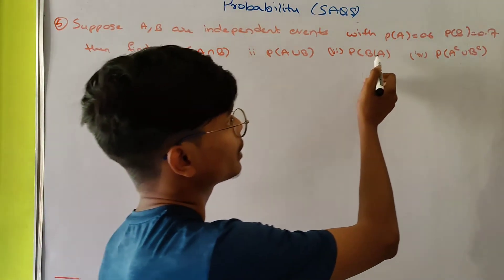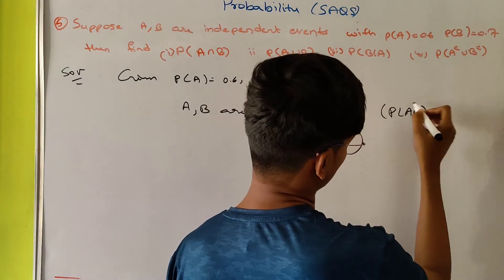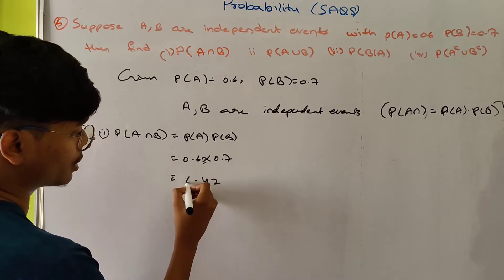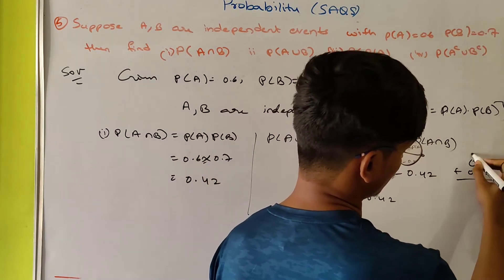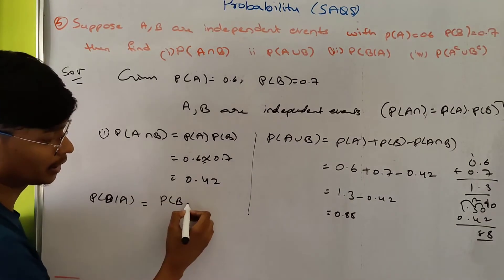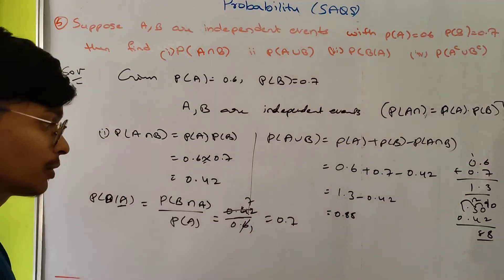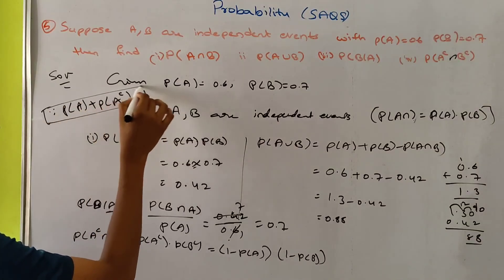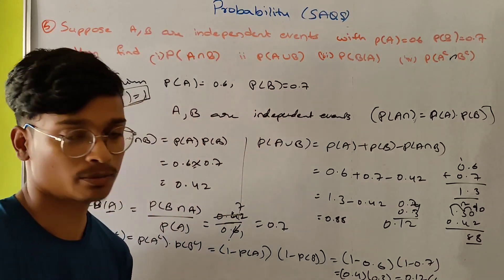10) Suppose A and B are independent events with P(A) = 0.6. P(B) = 0.7 || PROBABILITY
Sky Dhoni’s Intermediate Links

Maths 1B

Maths 2A

Maths 2B

INDEFINITE INTEGRATION

DEFINITE INTEGRATION

Doubt’s/ Donation/Tuitions  number 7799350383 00:00  Suppose A and B are independent events with P(A) = 0.6. P(B) = 0.7. Then compute If you like the content

Sky Dhoni